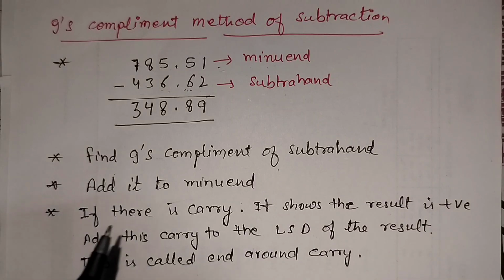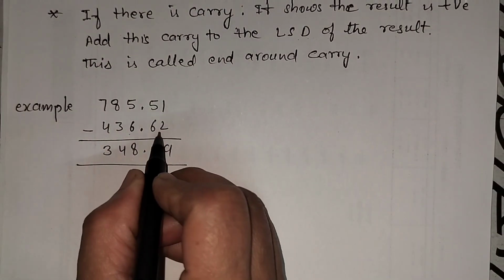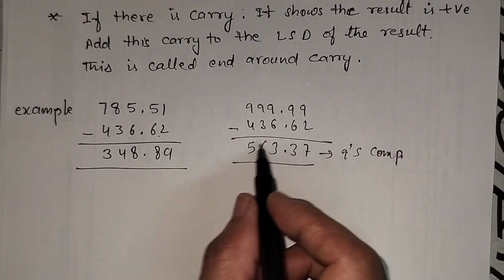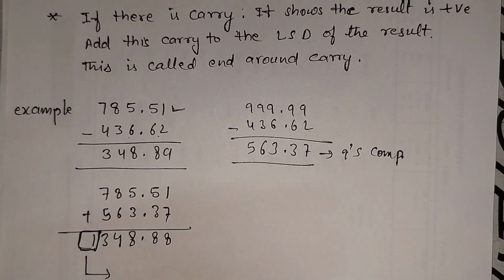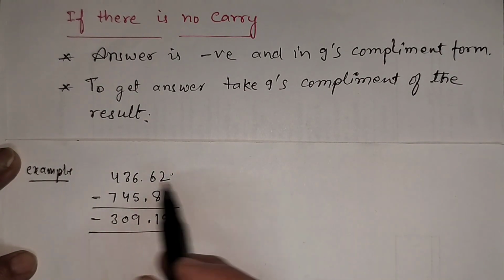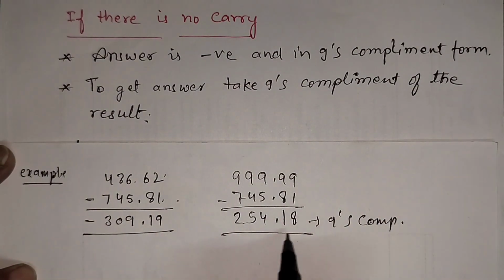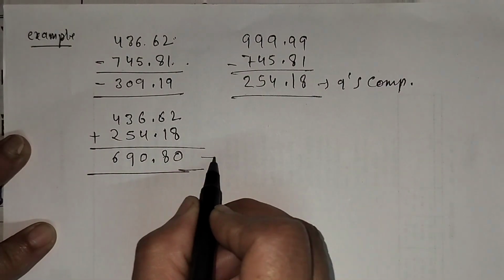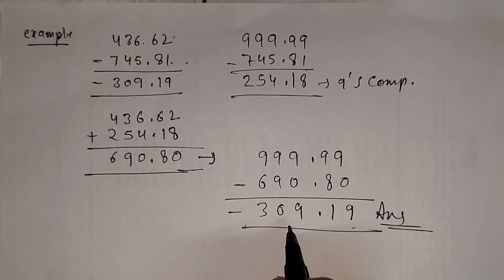9s compliment method of subtraction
Number System : 9s compliment method of subtraction